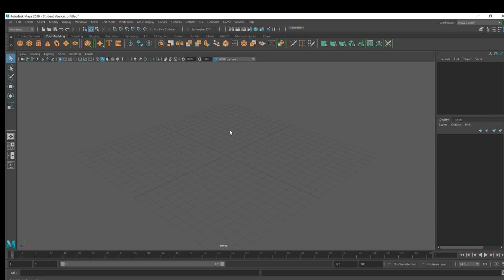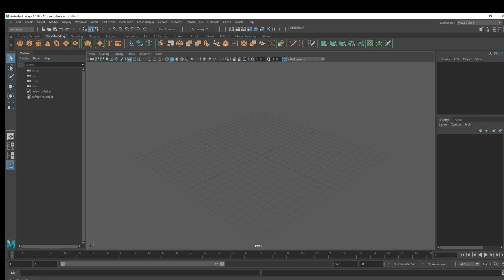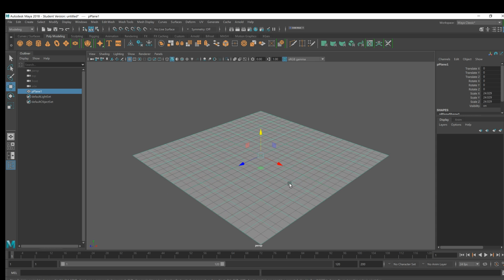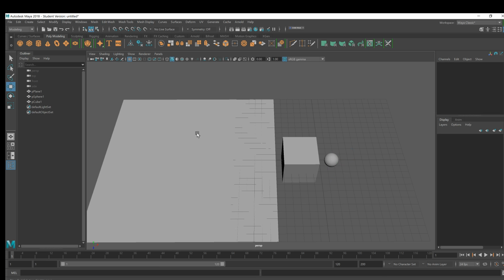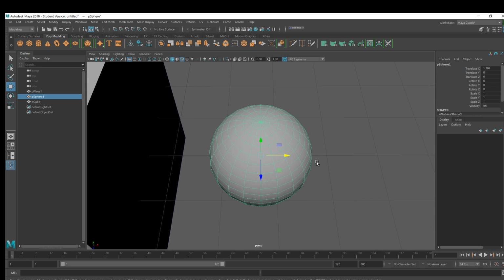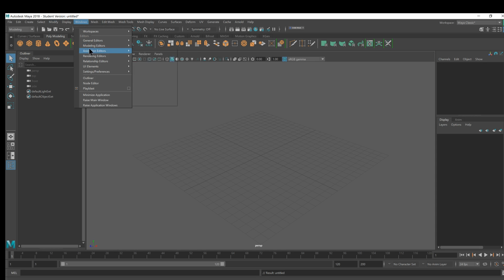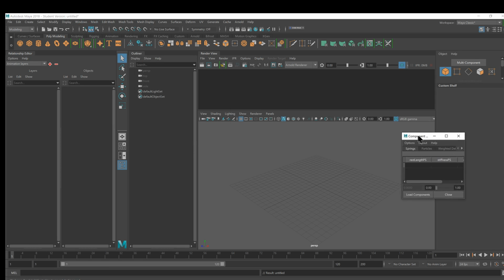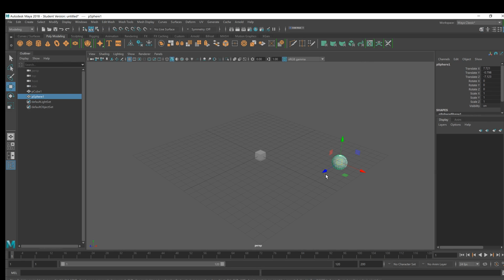Overview Intro into Maya Software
This is for my Shading and Lighting 1 class with the LA Film School.
Assignment 1.1